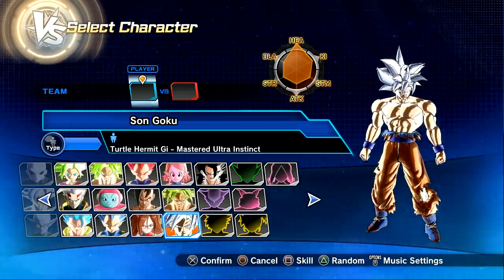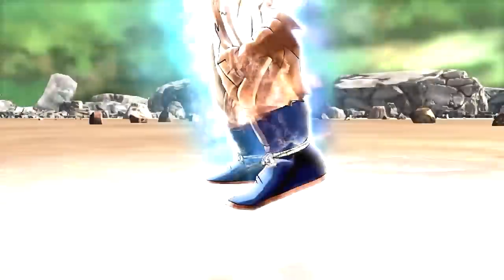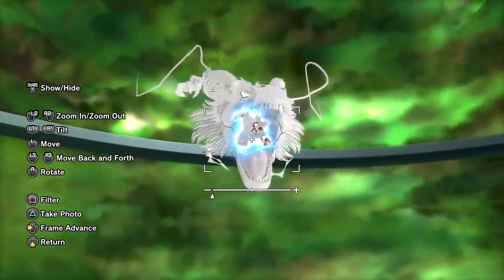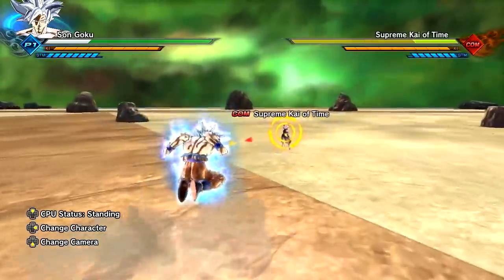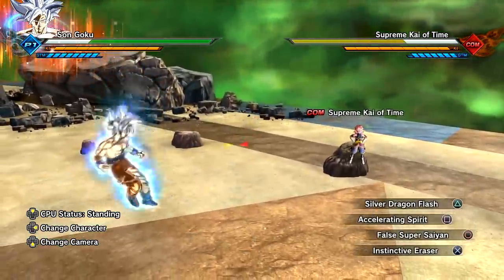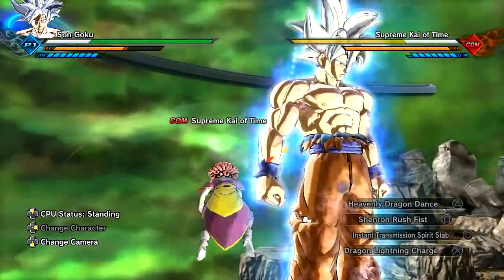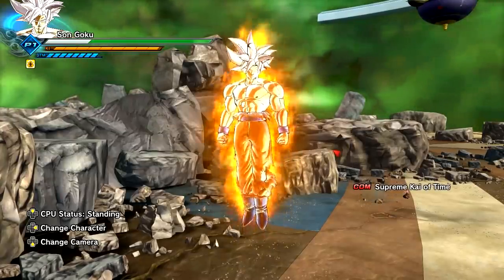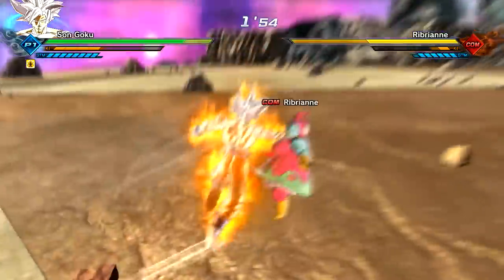I wished for Dragon Ball Xenoverse 3 and...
I wished for Dragon Ball Xenoverse 3 in Xenoverse 2...

Brand NEW Revamp Ultra Instinct Goku SUMMONS Shenron with custom moveset and custom skills in Dragon Ball Xenoverse 2 Rvamp Mods

funamushi13
Sy (Chinese Modder)